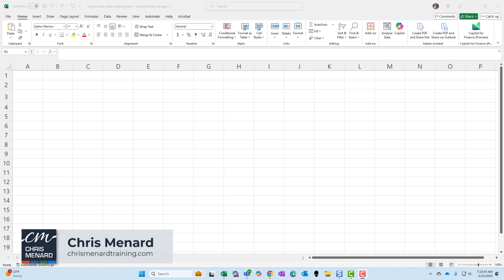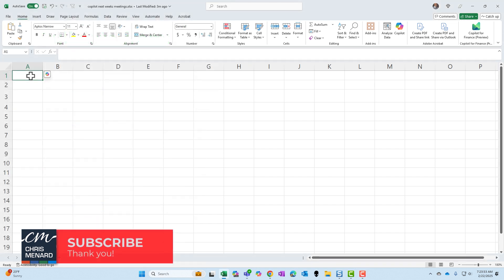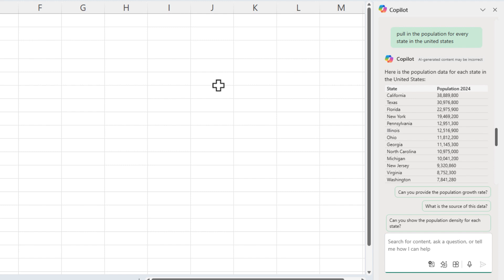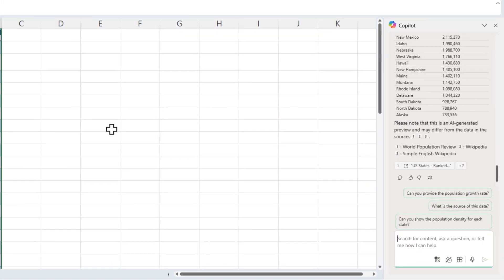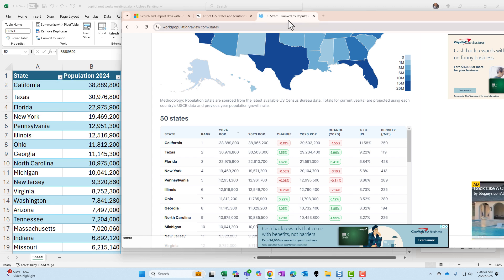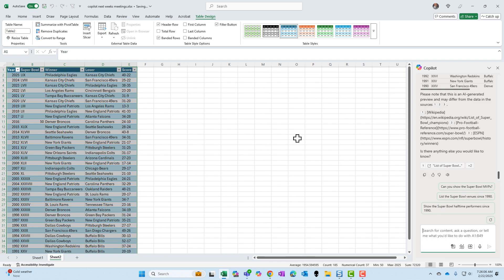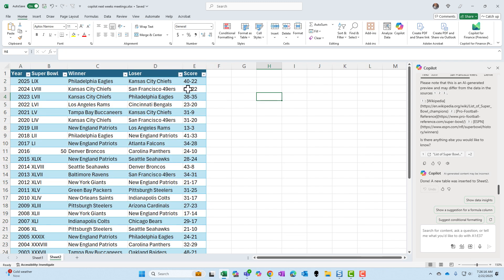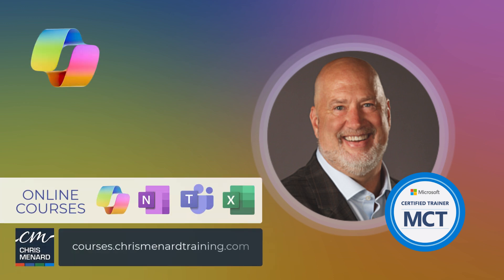Copilot in Excel: Import Data from Various Sources Easily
In this video, I import population data for U.S. states and Super Bowl matchups and winners since 1990, showcasing the seamless integration and accuracy of Copilot's functionalities. Soon, Copilot users will be able to efficiently pull data from Word documents, PowerPoint files, PDFs, and external sources. Join my online training for more Excel tips and tricks!

Bookmarks
00:00 Introduction to Copilot in Excel
00:09 Example 1: Pulling Population Data
00:45 Example 2: SuperBowl Matchups and Winners
01:12 Conclusion and Additional Resources and make sure you subscribe to my channel!

✅Example 1: Pulling Population Data for U.S. States
To demonstrate the ease and accuracy of Copilot's data import feature, I decided to test it with a common data request: population figures for all U.S. states. Here's how it went:

1. I opened Excel with Copilot enabled.
2. In the Copilot prompt box, I entered: "Pull the population for every state in the United States."
3. Within seconds, Copilot presented a comprehensive list of all 50 states and their respective populations.
4, The data was neatly organized, starting with California and continuing through all states.
5. Copilot even provided three sources for the data, ensuring transparency and reliability.

I inserted the data into a new sheet to verify the accuracy and cross-checked a few entries. California, Texas, and Florida all matched the figures from the cited source (worldpopulationreview.com). The speed and precision of this import were truly impressive.

✅Example 2: Super Bowl Matchups and Winners Since 1990
To further test Copilot's versatility, I pulled historical sports data - specifically, Super Bowl information. Here's what happened:

1. I entered the prompt: "Show me all Super Bowl matchups and winners since 1990."
2. Copilot quickly generated a new sheet with the requested information.
3. The data included the year and teams, the scores, and the Roman numeral designation for each Super Bowl.
4. The list started in 1990 and continued to the most recent Super Bowl, providing a comprehensive historical record.

This example showcases Copilot's ability to not only pull raw data but also to understand the context and provide additional relevant information (like scores and Roman numerals) without explicitly being asked.

-- EQUIPMENT USED
○ My camera